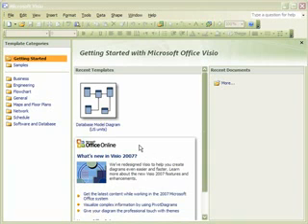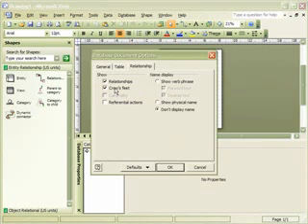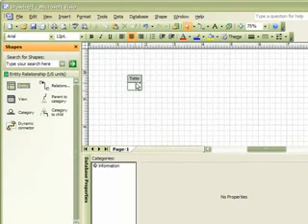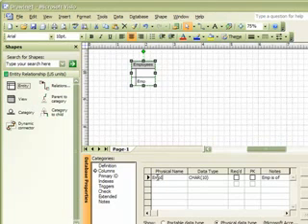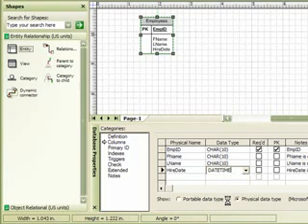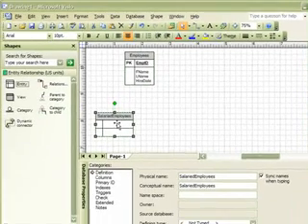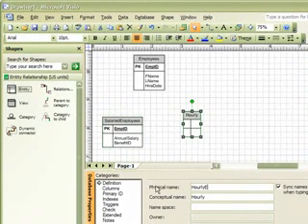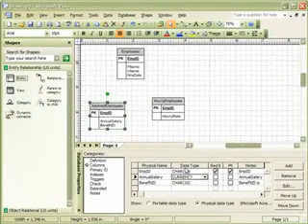Visio Part 1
Microsoft Visio